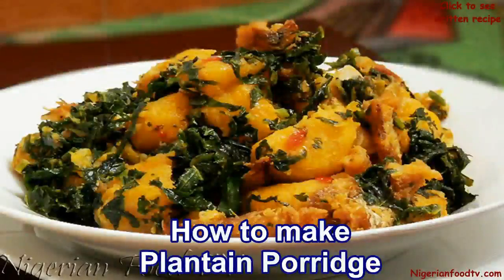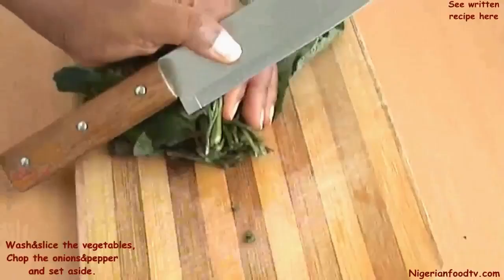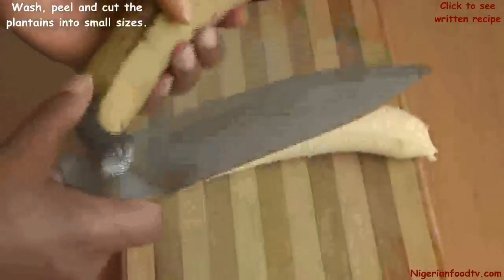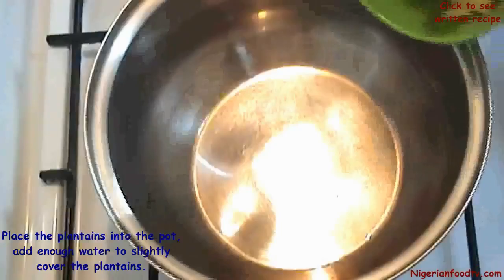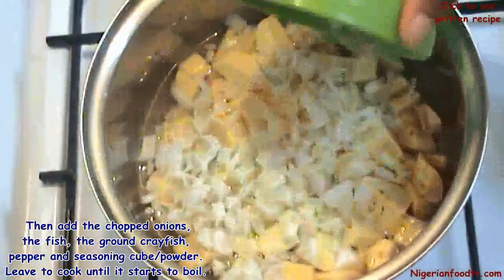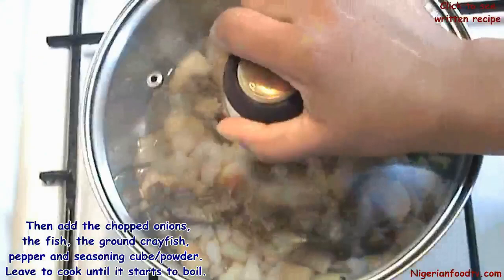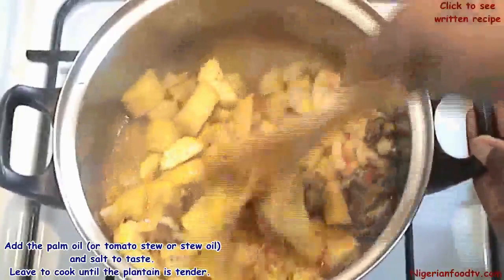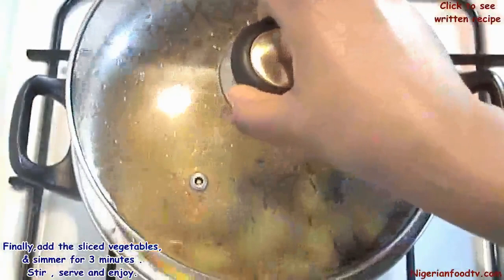Nigerian Plantain Porridge | Nigerian Food TV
You might also like these Nigerian Food Recipes :
''Nigerian food'' ''nigerian food tv''